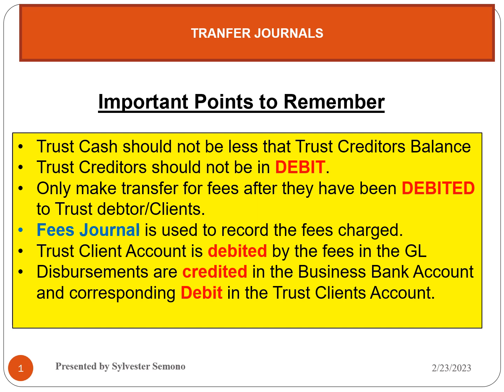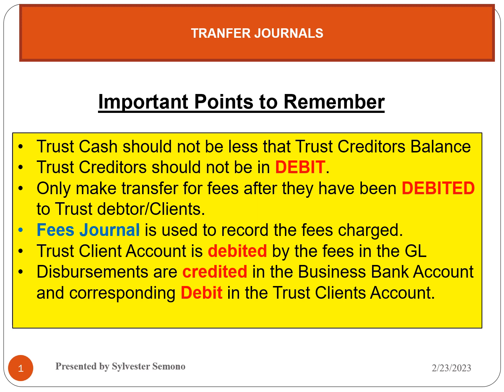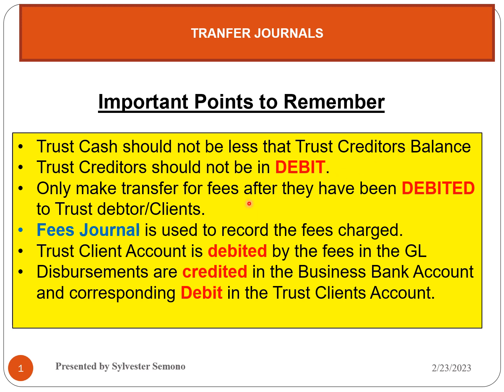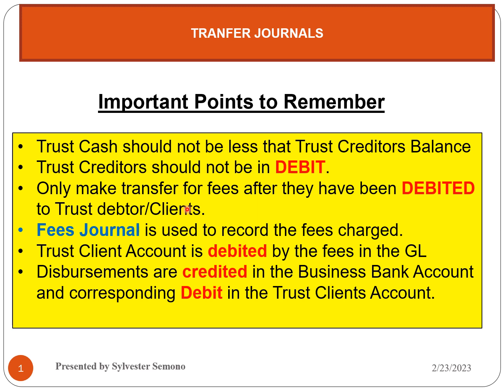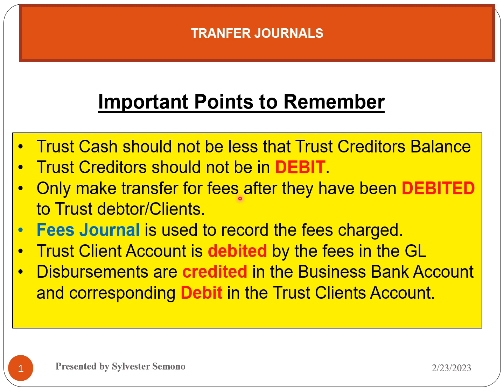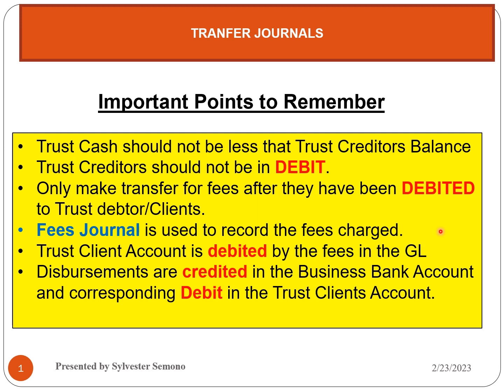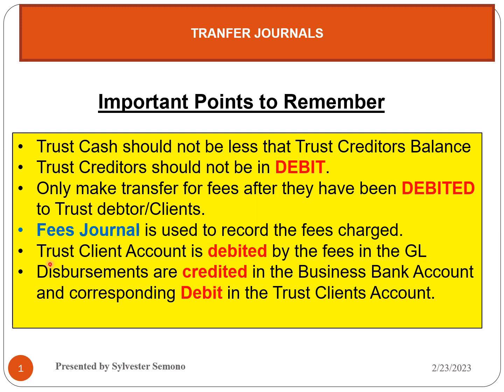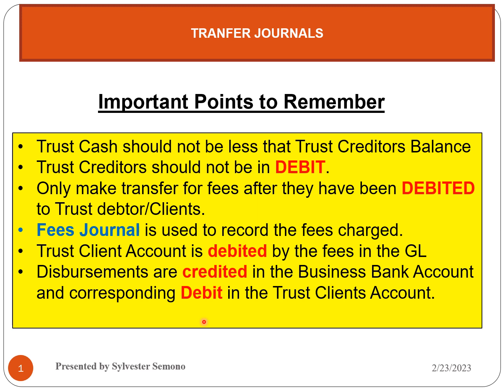Transfer Procedures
The rules to effect transfers between Trust Books and Business books. Trust creditors, Clients.Fees Journal